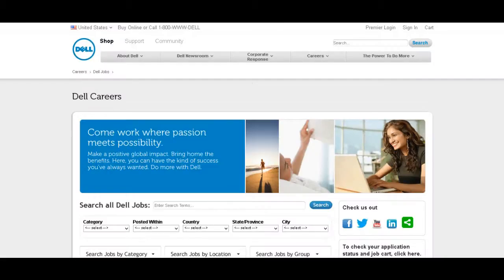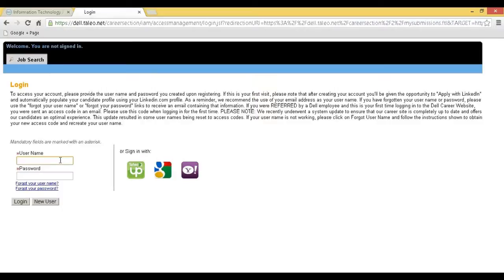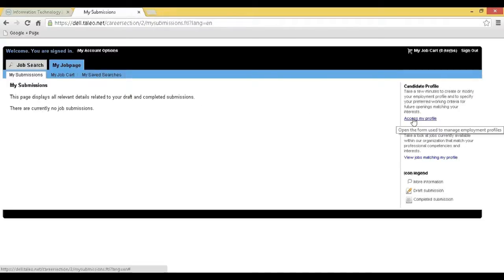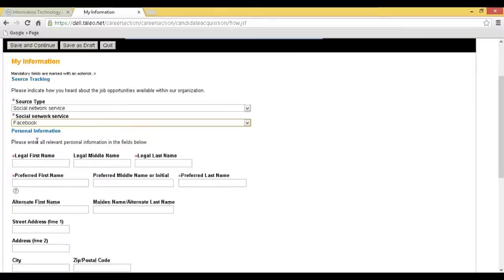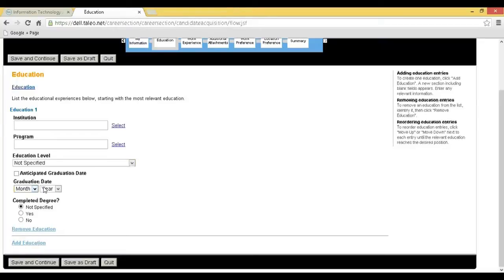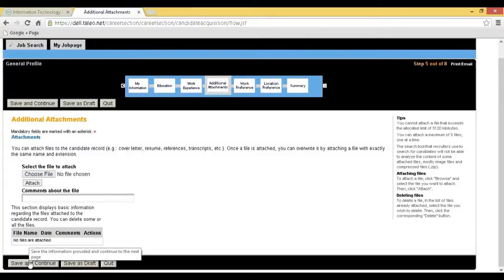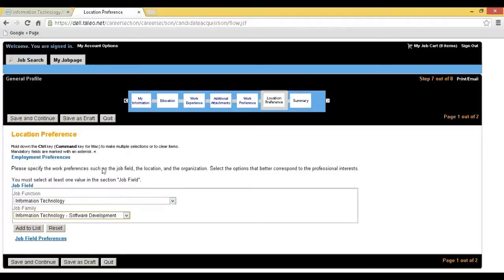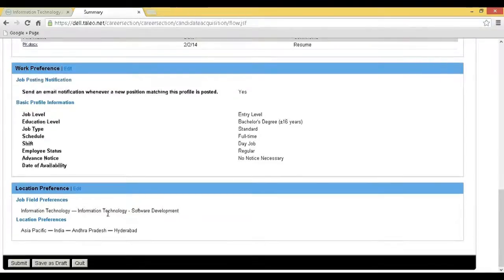Dell Registration Process Tutorial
Dell Inc. is a privately owned multinational computer technology company based in Round Rock, Texas, United States, that develops, sells, repairs and supports computers and related products and services. Bearing the name of its founder, Michael Dell, the company is one of the largest technological corporations in the world, employing more than 103,300 people worldwide.